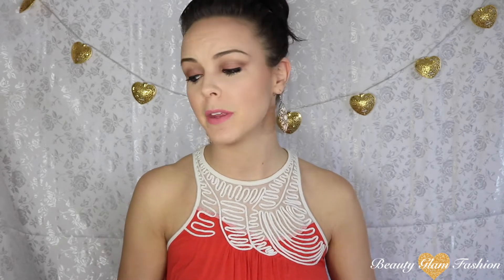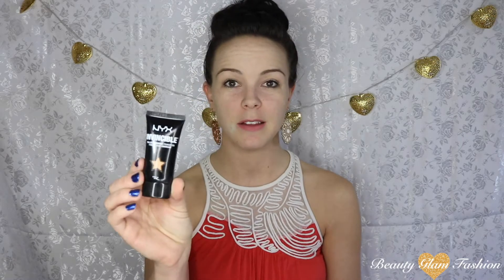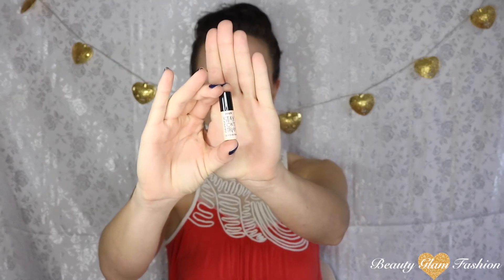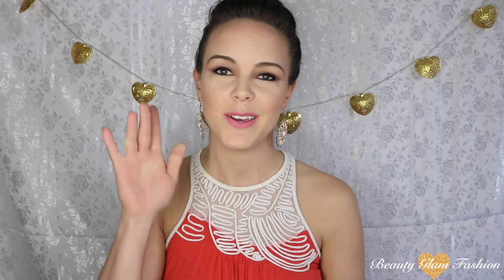Full Face of First Impressions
After saving up tons of new products, I decided it might be fun to do an entire face of first impressions ! These products are not all new, but they are new to me. I tried to give my full opinion on these without making this video an hour long. If you haven't seen my previous video, I recently purchased the Video Creator Kit with the Canon Rebel T6i. Therefore, I am trying to figure all of these new settings out. I ran into a little trouble with fuzziness in the mic, and then invested in a Macbook. So I think iMovie was able to solve the fuzziness, but now I have a new camera, new computer, and new editing software. Hence the reason that it took me so long to upload this week. I hope that you enjoy this video and all of the new upgrades ! Thank you so much for your love and support !!
-Xoxo
Mariah

NYX Invincible Foundation in Light/Pale (Loved)
NYX Above and Beyond Concealer in Green (Alright)
MAC ProLongwear Concealer in NW 20 (Loved)
Wet & Wild Mega Glo Contouring Palette (Loved the highlighting color, the bronzer was not my favorite shade)
Too Faced Love Flush Blush Palette (Loved)
Wet & Wild Mega Glo Illuminating Palette (Loved)
Maybelline Master Fix Setting + Perfecting Loose Powder (Loved)
Maybelline Brow Define and Fill Duo in Deep Brown (Liked the smoothness of the define side, the fill side was a bit difficult for me to use)
Benefit Stay Don't Stray Eyeshadow Primer in Light/Medium (Liked)
Urban Decay Vice 4 Palette (Loved)
Benefit They're Real Push Up Liner in Black (Loved with a steady hand)
Too Faced Better Than Sex Mascara in Black (Loved)
Bite Beauty Line and Define Lip Primer (Loved)
Palladio Lip Liner in Tickle Me Pink(Alright)
NYX Soft Matte Lip Cream in Istanbul (Alright)

Music is Happy Chances by Nicolai Heidlas